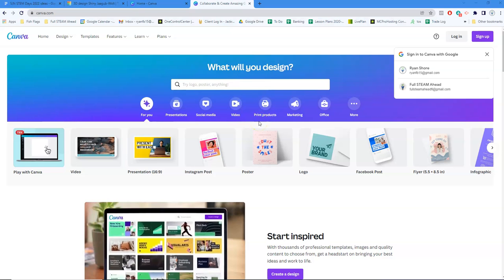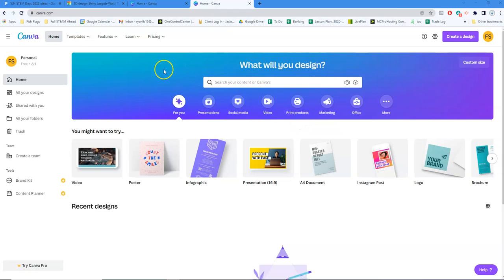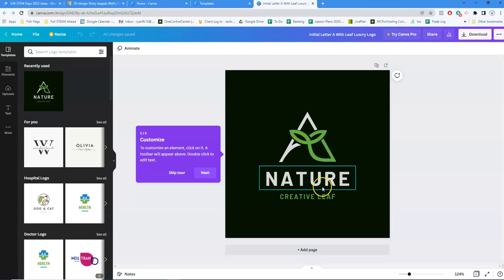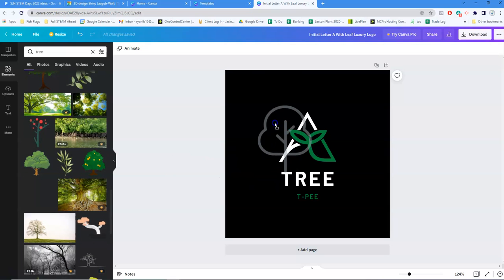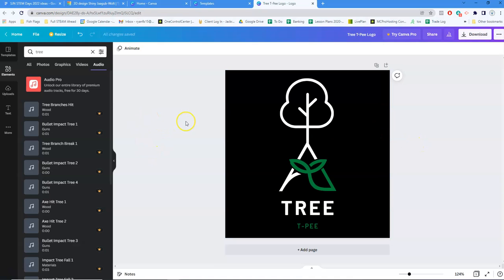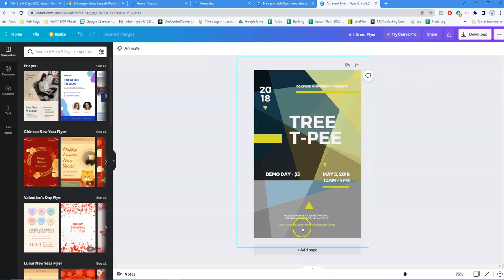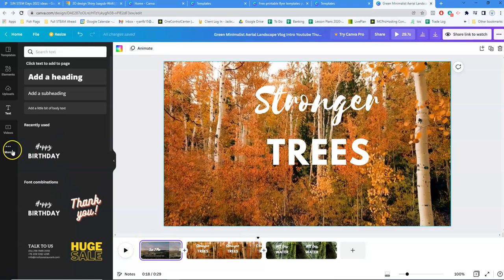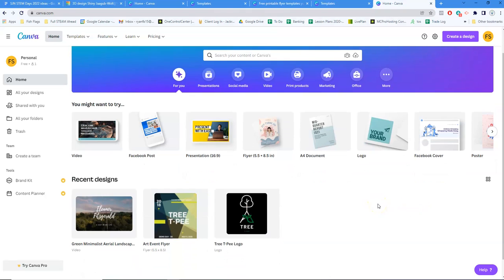Canva Tutorial - SJN STEM Day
A tutorial for how to use Canva to create digital media including logos and ads for your product